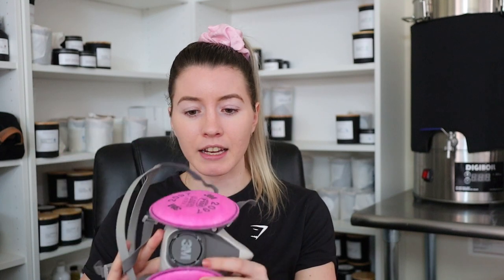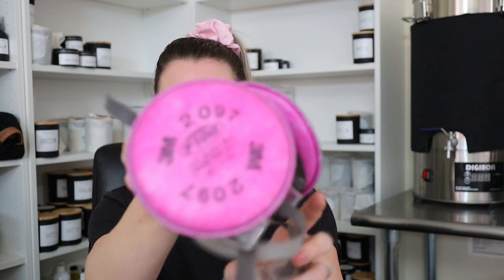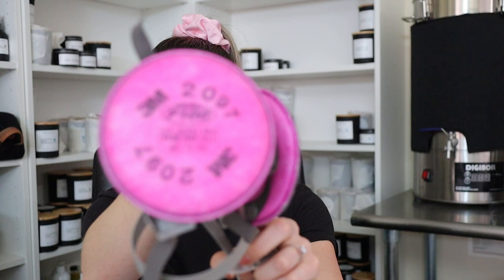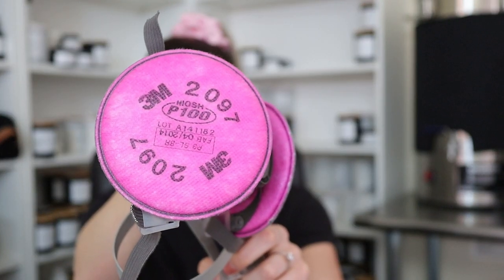Why I Choose To Wear A Respirator When Making Candles (why is this so controversial?)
🎨 My Design Software Canva (I use the pro version so I can upload my own custom fonts)

MOST POPULAR CANDLE MAKING SUPPLIES:
✨Gram Scale For Weighing FO
✨Silicone FO Measuring Cups
✨Large Rotating Wax Melt Holder
✨Small Rotating Wax Melt Holder